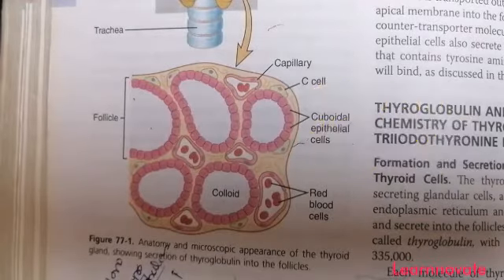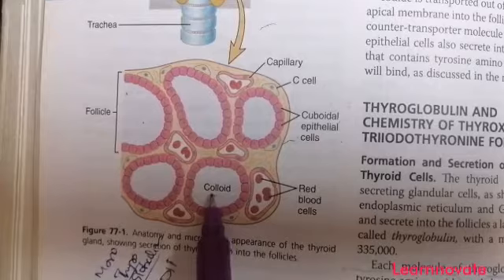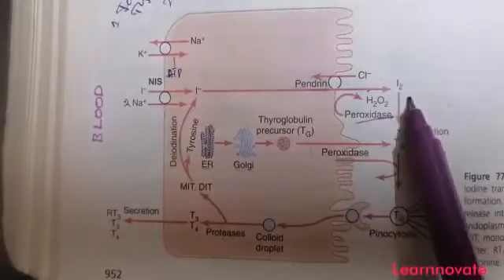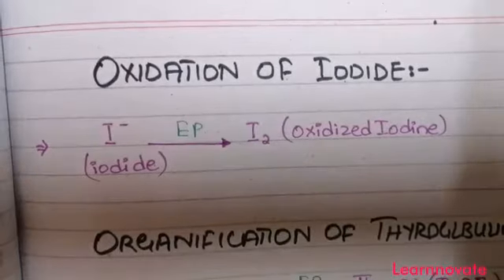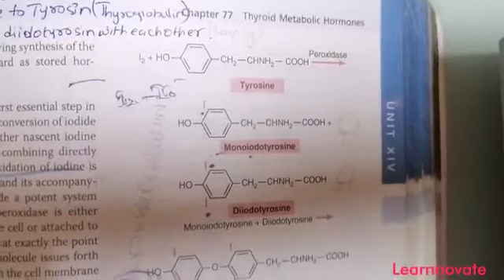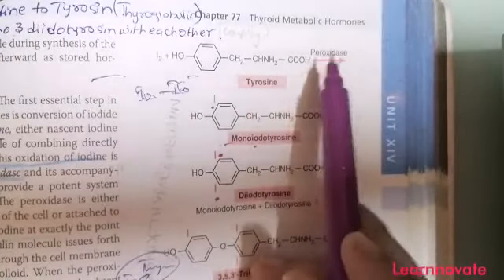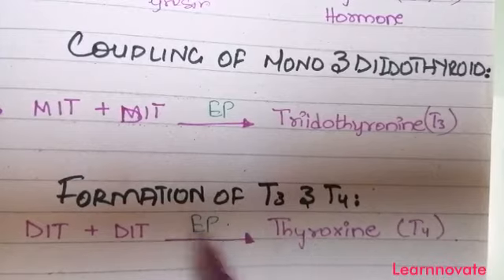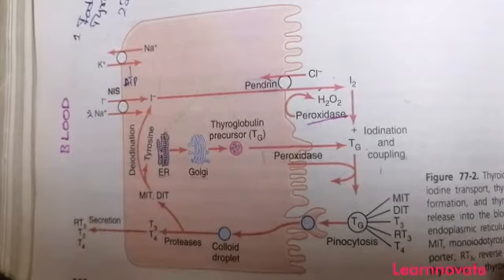SYNTHESIS OF THYROID HORMONE |T3 T4(UPTAKE,OXIDATION,ORGANIFICATION AND COUPLING (4 STEPS )Guyton